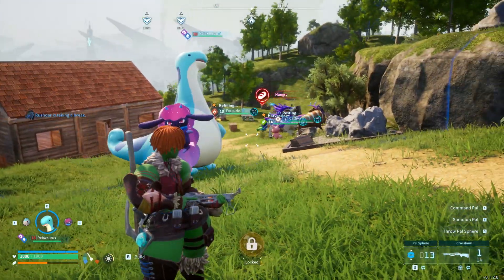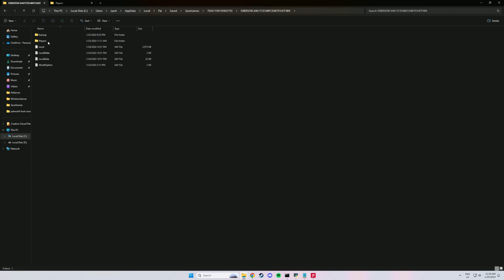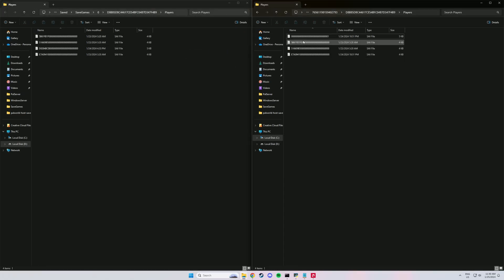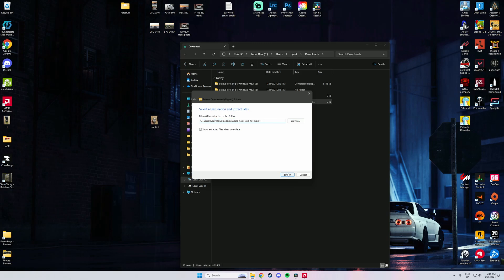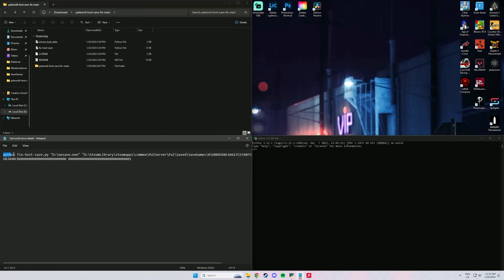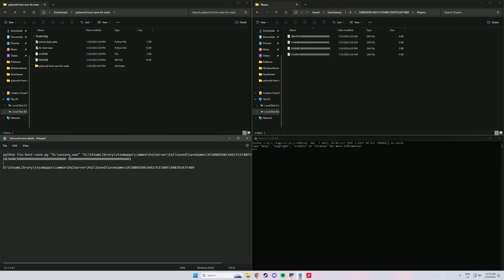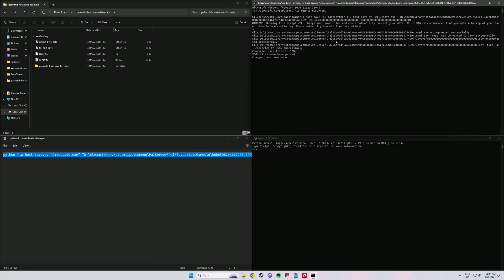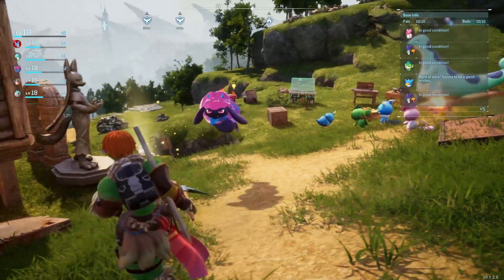PalWorld | How to move your world and character onto a server *Works*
This is how to save your character and world from a local server to a steam dedicated server. I struggled with this and found no videos clearly explaining this process so I worked it out and made one so nobody else has to struggle.

Script for CMD:
python fix-host-save.py "D:\uesave.exe" "D:\SteamLibrary\steamapps\common\PalServer\Pal\Saved\SaveGames\0\D8B85D8C44617CE54BFC04B7D347F4B9" D8384BCB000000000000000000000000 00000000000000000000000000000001
(just remember to adjust it for your folders and hardrives etc.)